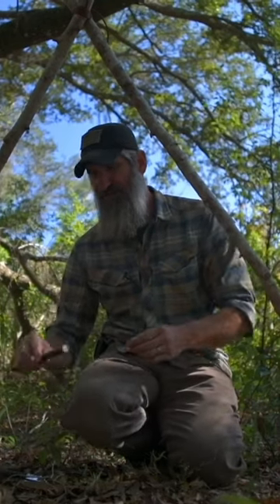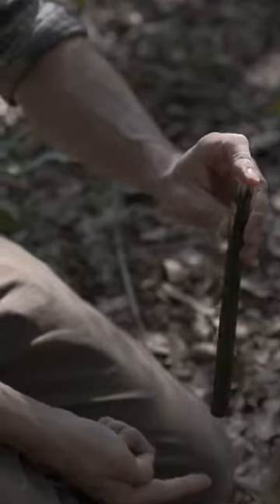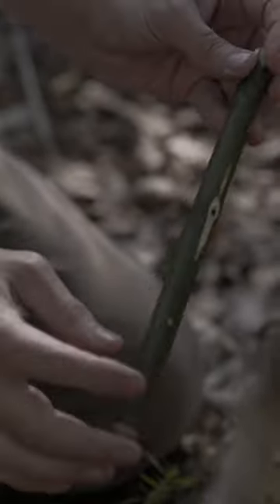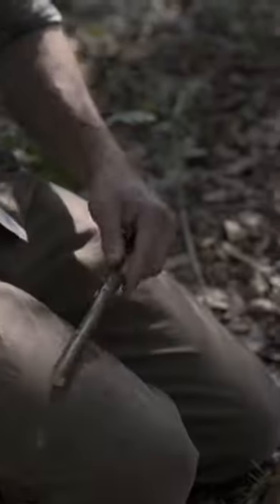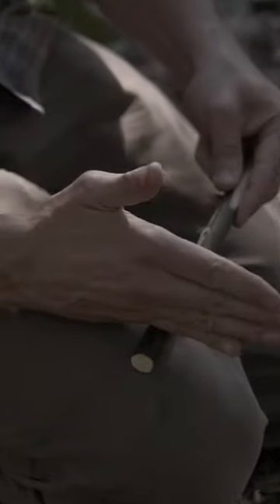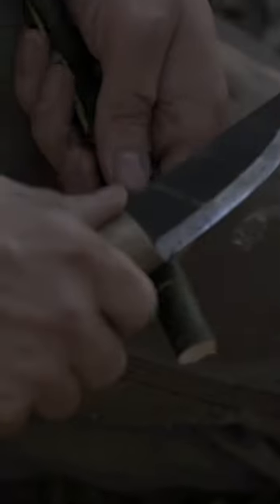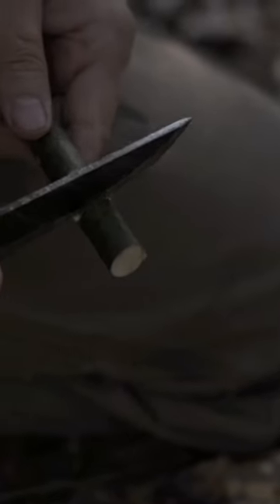How to make a tent stake in less than 60 seconds 😎